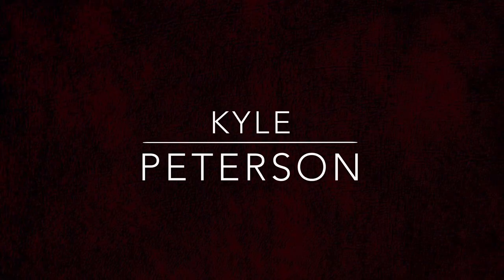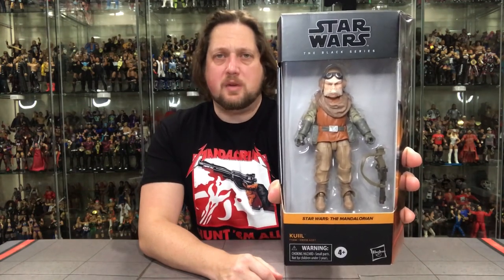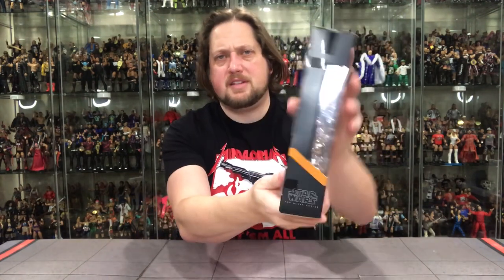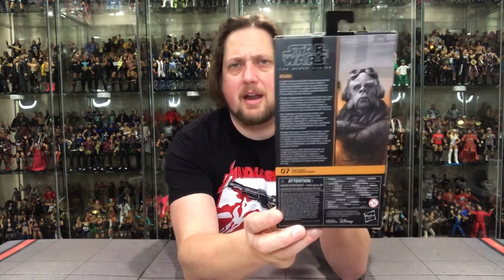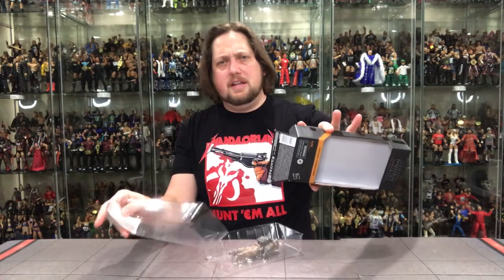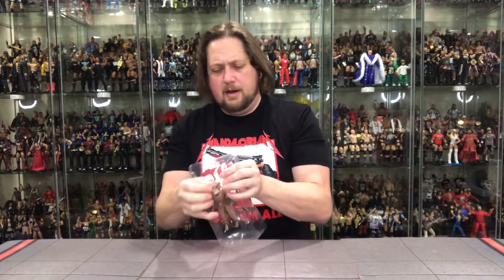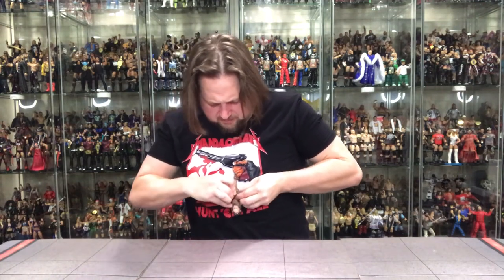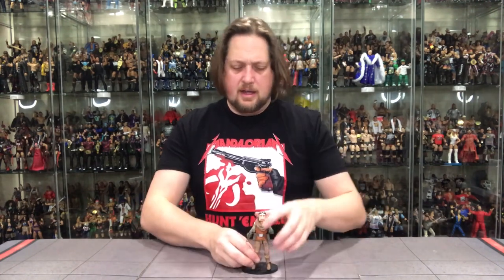Star Wars Black Series Mandalorian Kuiil Unboxing & Review!